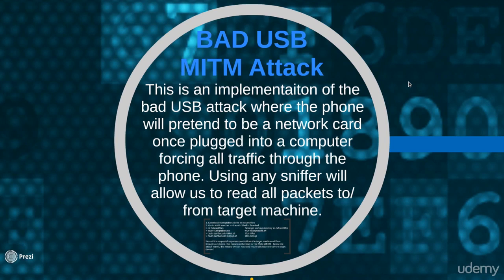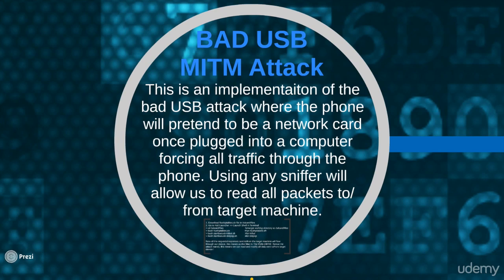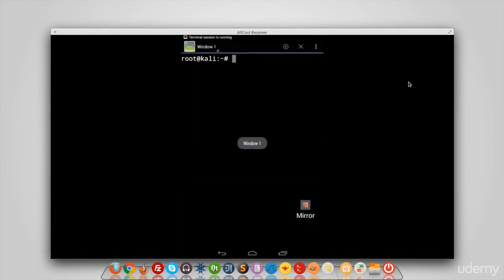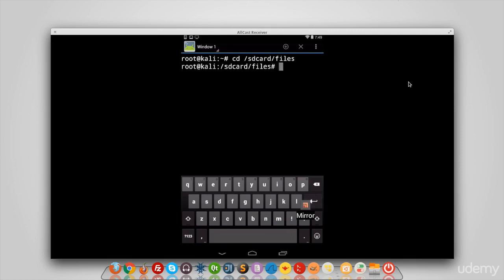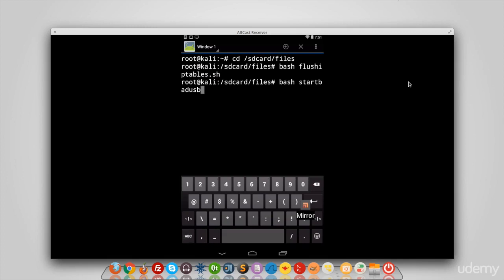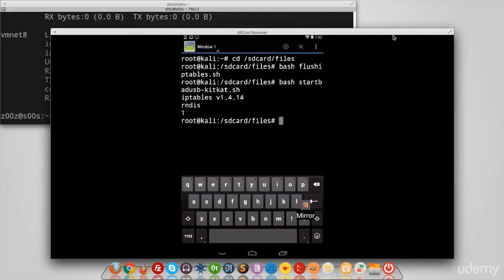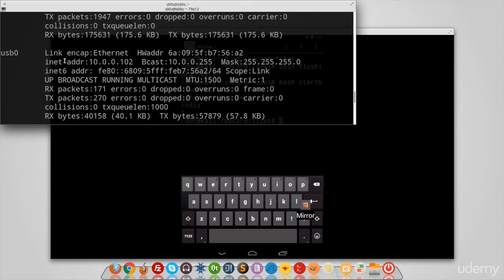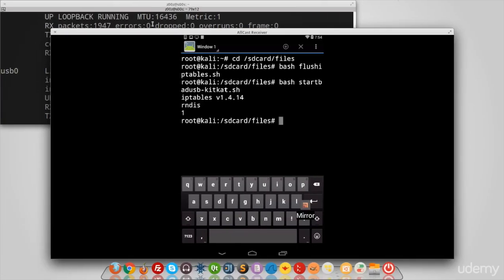What Is The Bad USB Attack | How To Launch It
Hello Guys...
In this video we will see what is Bad Usb attack and how to launch it.

BadUsb is an attack that exploits an inherent vulnerability in USB firmwarw.Such an attack reprograms a USB device, causing it to act as a human interface device, once re-engineered, the USB device, is used to discreetly execute commands or run malicious programs on the victim's computer.

Keep Sharing my channel.